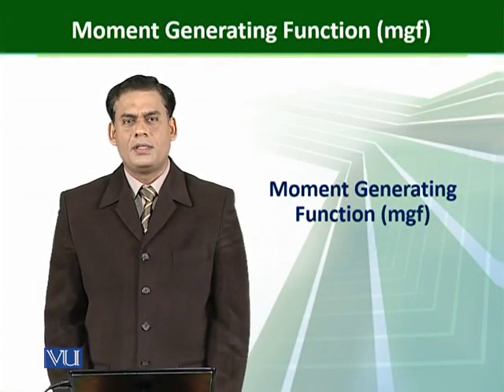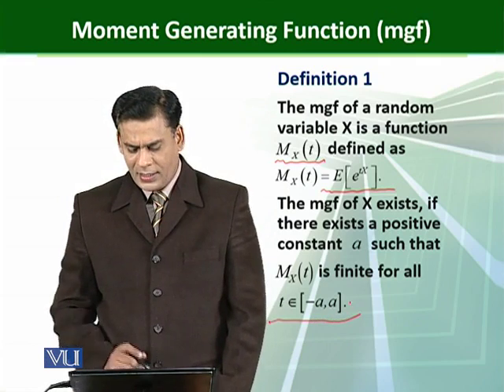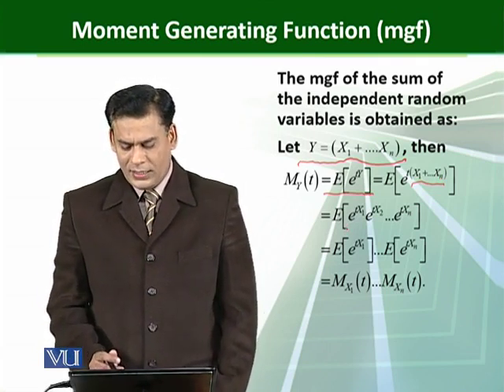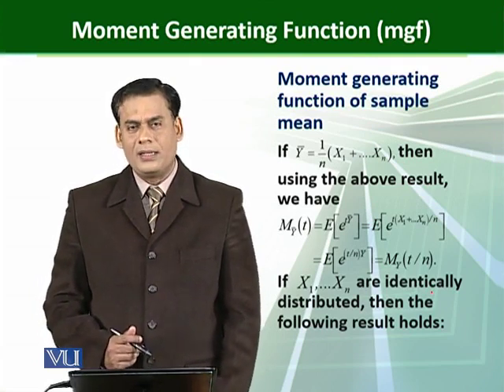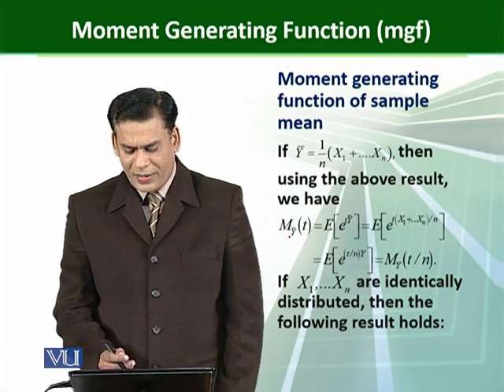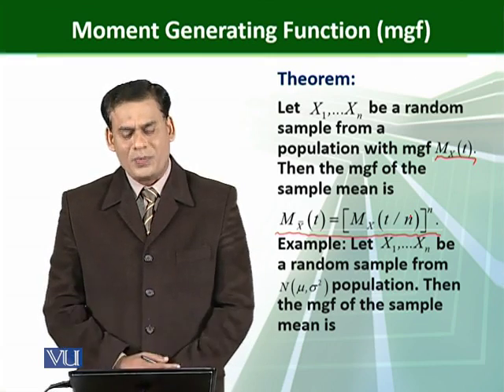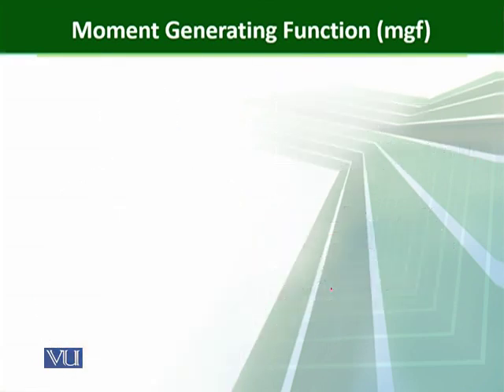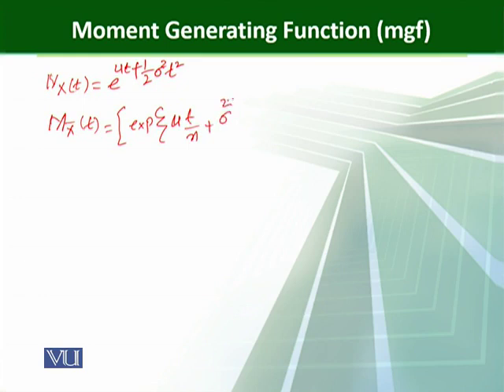STA631_Topic008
STA631_008
Moment generating function